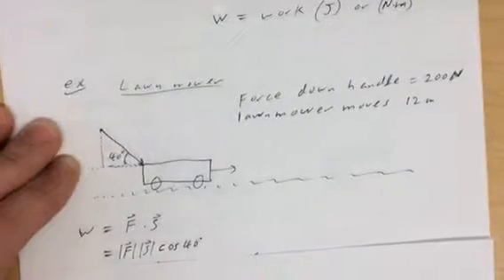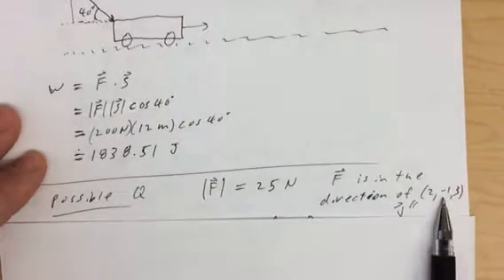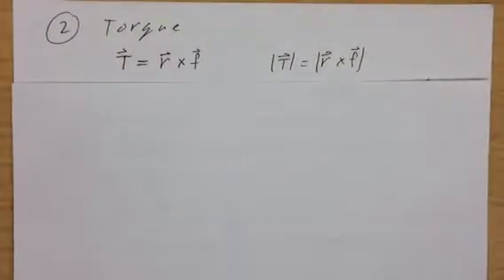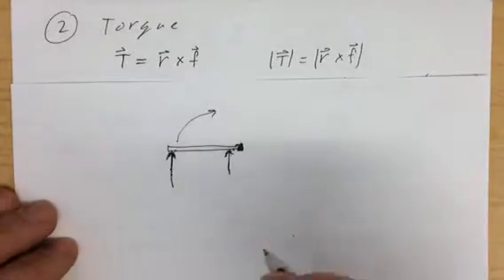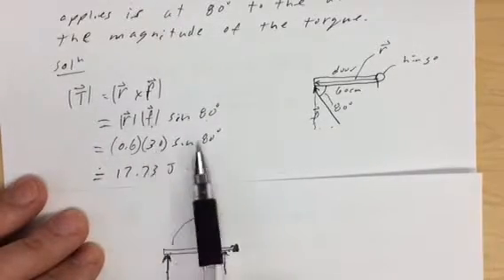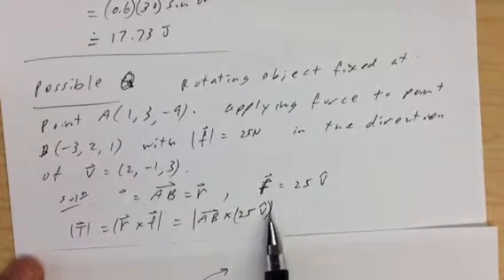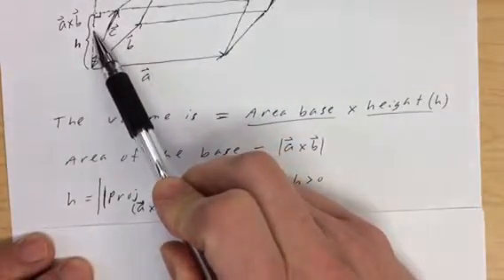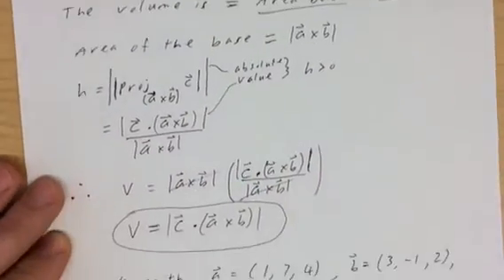Ch 7 Applications of Dot and Cross product